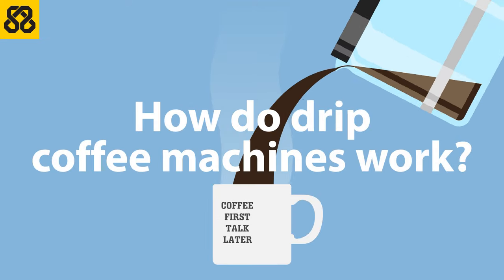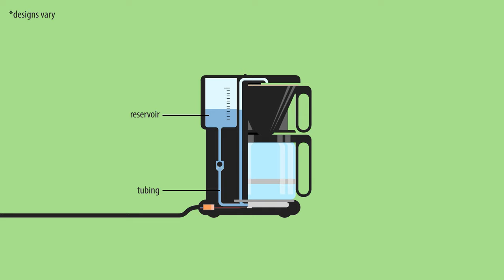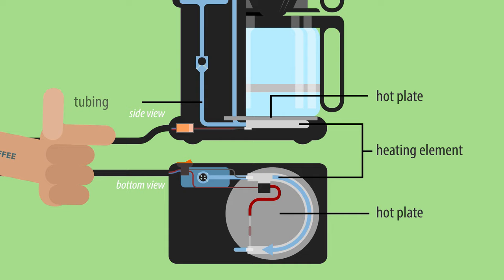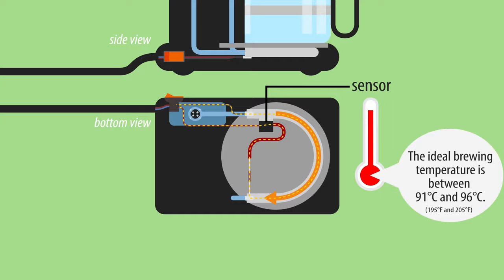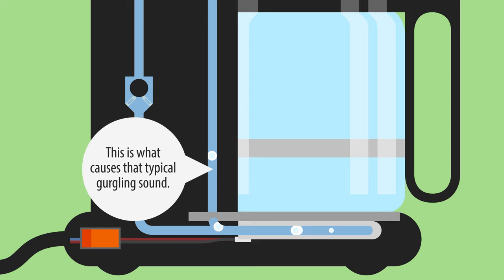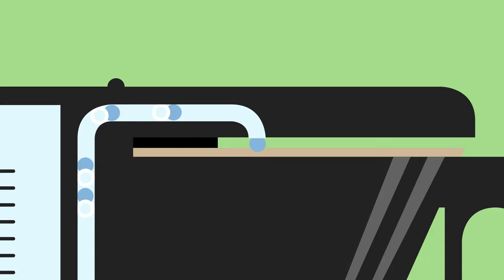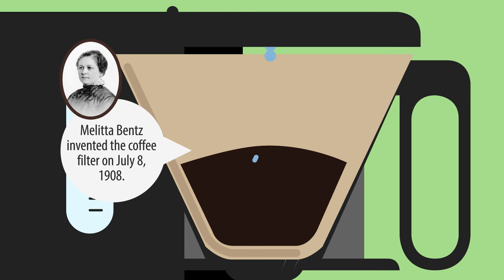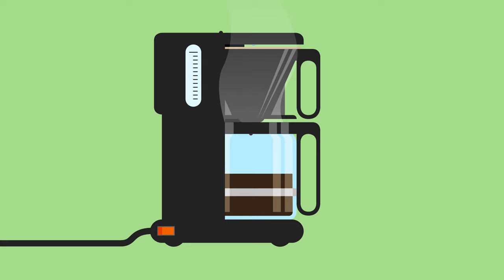How Do Drip Coffee Machines Work? - Making Coffee Explained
Did you know coffee beans grow on a tropical evergreen plant? It grows between the Tropics of Cancer and Capricorn, in the South and Central Americas, Africa and parts of Asia. Also known as the Bean Belt.

Melitta Bentz did not only invent the paper coffee filter, thanks to her son's blotting paper, she was also the namegiver to the family-owned company, who still sell paper coffee filters.

Also, it is better not to use boiling water (100℃/212℉) but use water just below that (between 91℃/195℉ and 96℃/205℉) the closer you can get to 96℃, the better. Using boiling water burns the coffee.

That lovely gurgling sound - and more - explained in this animation on drip coffee machines. The classic coffee maker seen all around.

🌏🌍🌎 Care to add your own language as subtitles?

Thanks to Thijs de Bont for helping me out with this video.